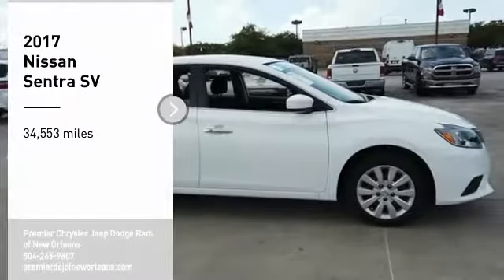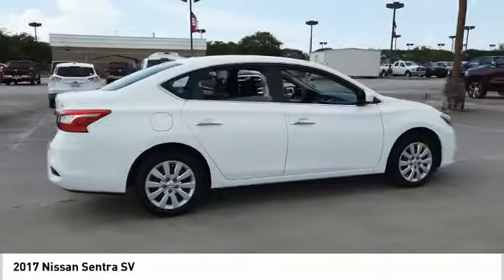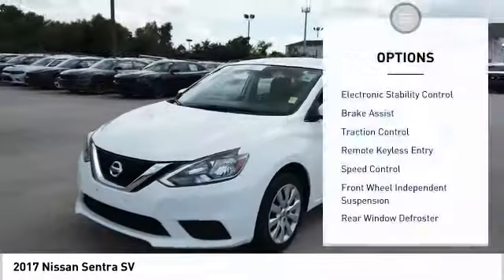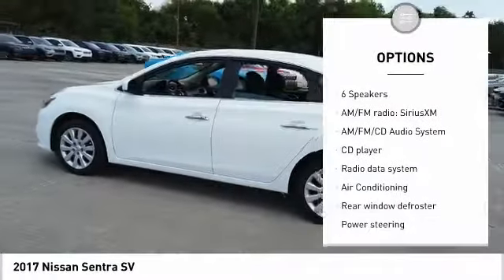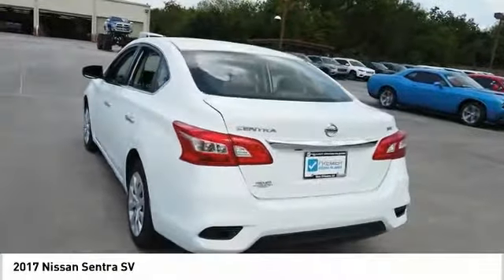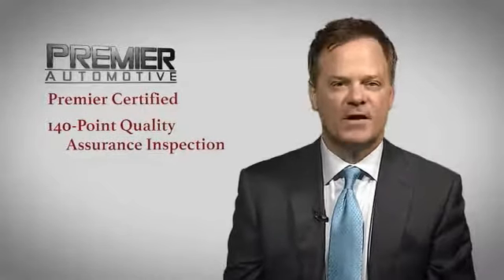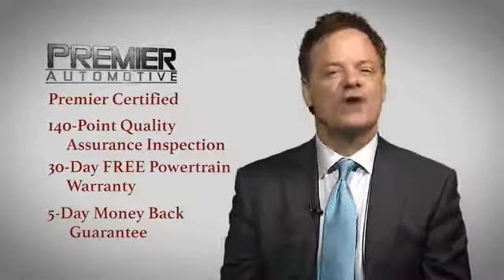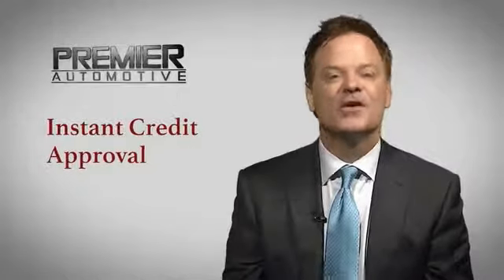2017 Nissan Sentra SV UsedNew or Used PD5532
Premier Chrysler Dodge Jeep Ram in New Orleans, LA is a car dealership that offers new and used car sales, loans, and services near Eden Isle and Metairie.

Premier Chrysler Jeep Dodge Ram of New Orleans
13000 I-10 Service Rd

New Tires, New Brakes, Fully Detailed, Passed Dealer Inspection, CVT with Xtronic, charcoal Cloth, Exterior Parking Camera Rear, Speed control.brbrOur customer's complete satisfaction is our number one priority when you visit us. Our dealership is located in New Orleans, Louisiana, and we can help you find the Dodge, Chrysler, Jeep, RAM or Fiat that you're looking for. CARFAX One-Owner. Fresh Powder 2017 Nissan Sentra SV FWD CVT with Xtronic 1.8L 4-Cylinder DOHC 16V To speak with us in person, visit us at 13000 I 10 Service Rd. In New Orleans, LA. We can answer any questions that you may have about our inventory. We look forward to seeing you at our dealership soon! Arrival! Odometer is 9689 miles below market average! 29/37 City/Highway MPG